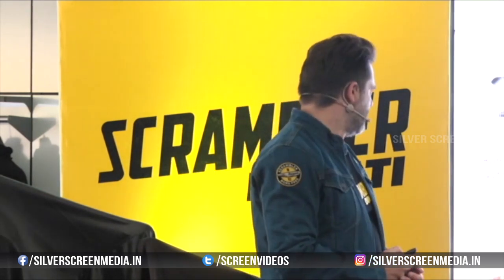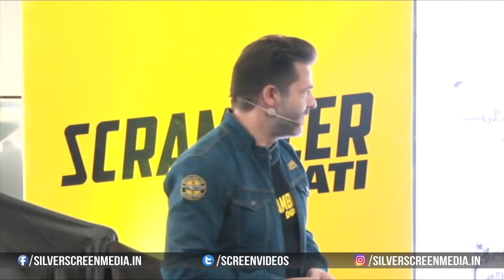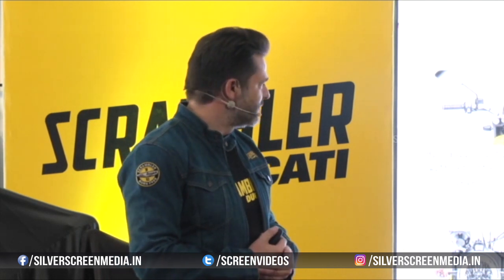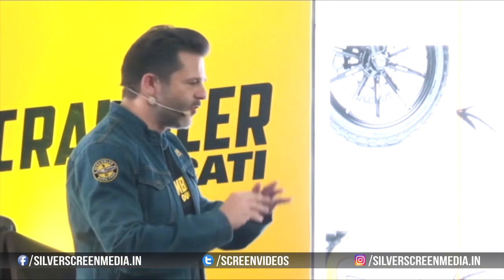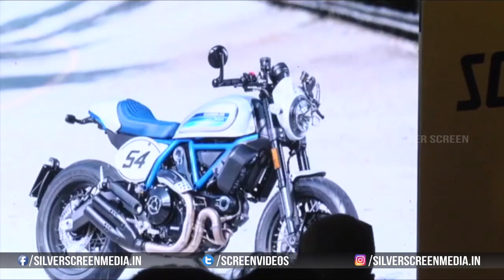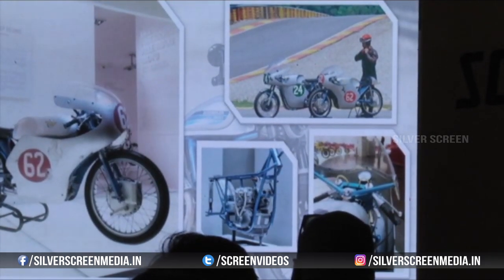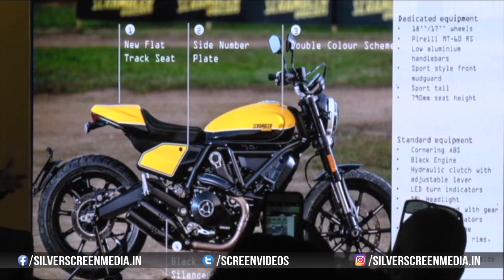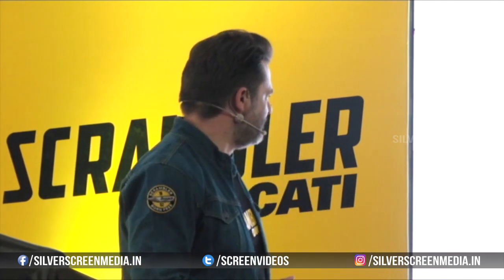Venkatesh, Naga Chaitanya Launched Ducati Bike Showroom | Silver Screen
Watch :Venkatesh, NagaChaitanya Launched Ducati Bike Showroom | Silver Screen

Silverscreen is your one stop shop for TeluguMovieNews. watch and enjoy latest movie updates, videos, movie gossip and more.